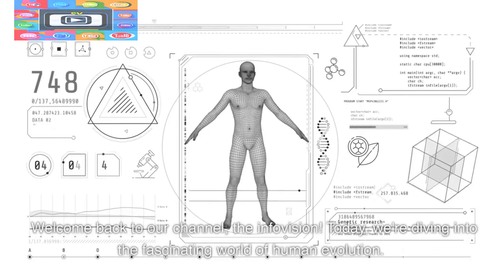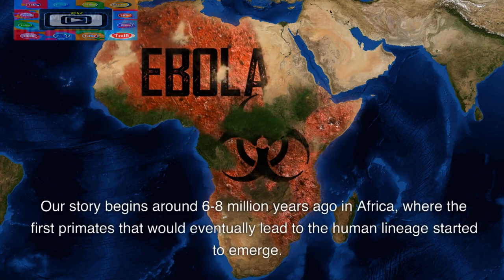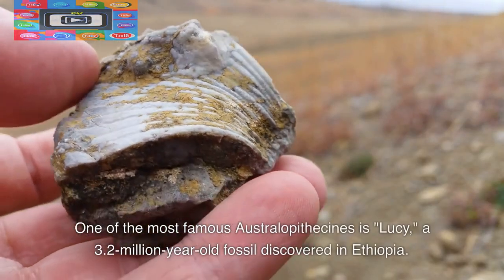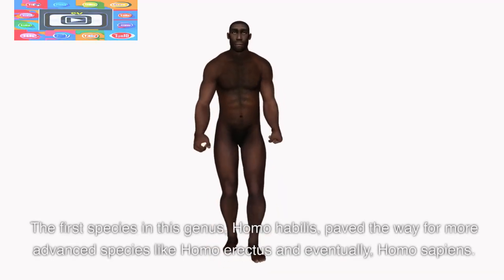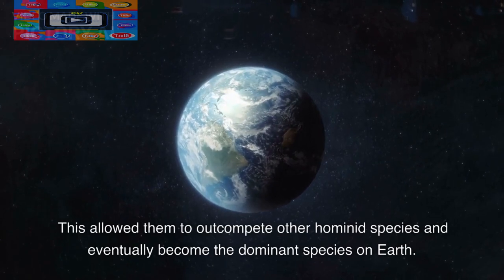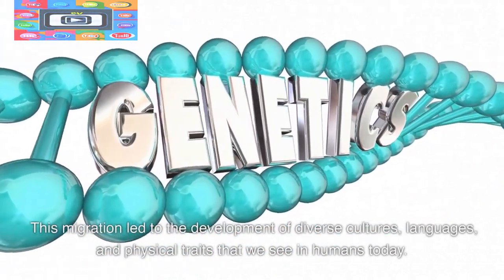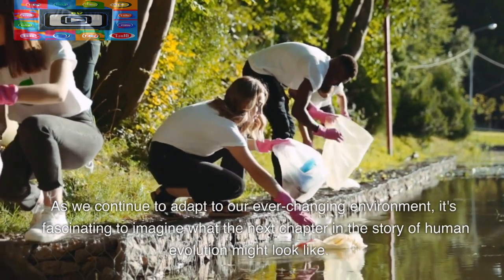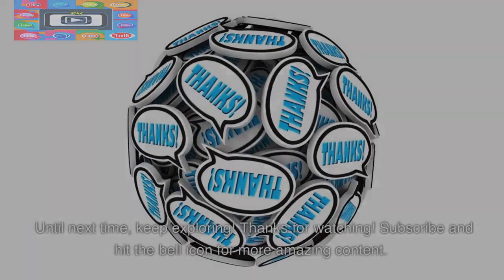The Incredible Journey of Human Evolution: From Primates to Modern Homo Sapiens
Join us as we embark on a fascinating exploration of human evolution! In this video, we'll trace the remarkable journey of our species, from our primate ancestors to the modern Homo sapiens we are today. We'll delve into the key milestones, evolutionary adaptations, and groundbreaking discoveries that have shaped our development over millions of years. Get ready to uncover the mysteries of our past and gain a deeper understanding of what makes us uniquely human.